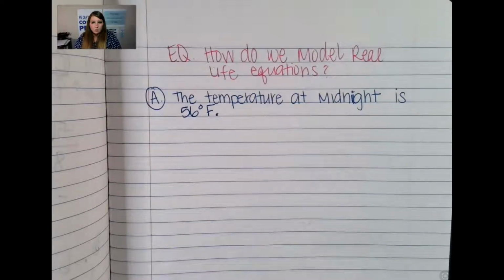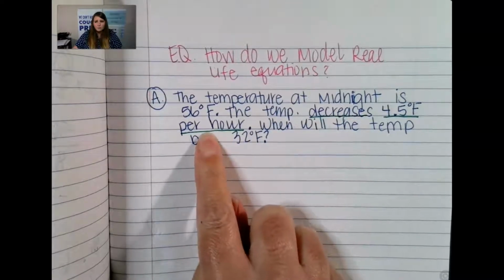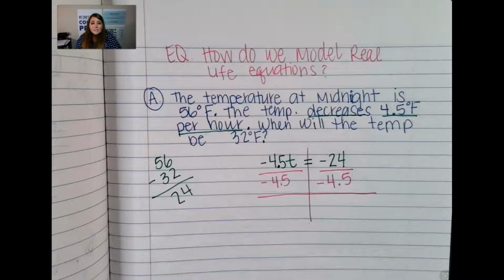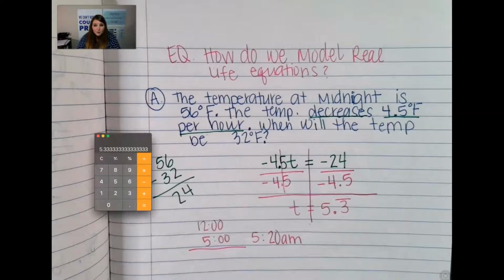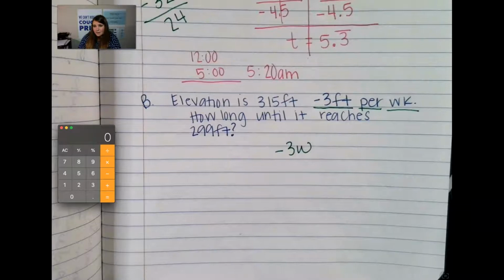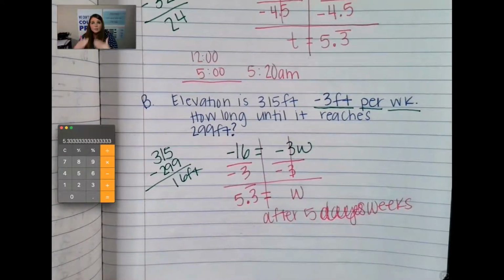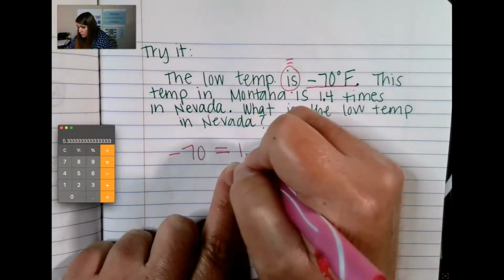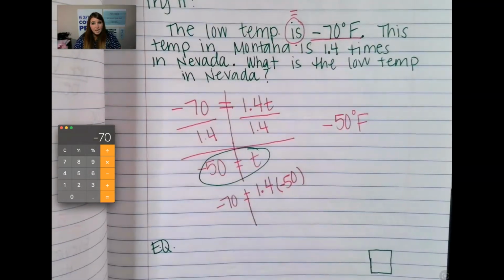Equations in the real world